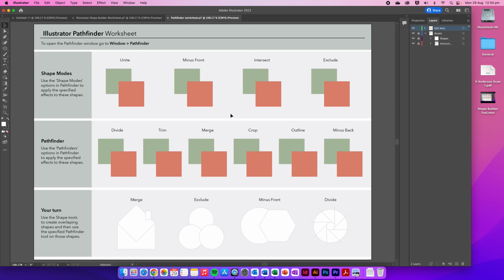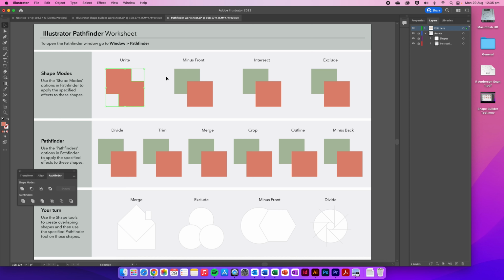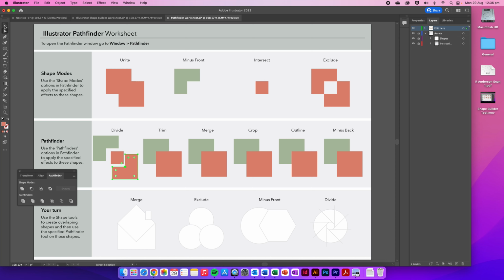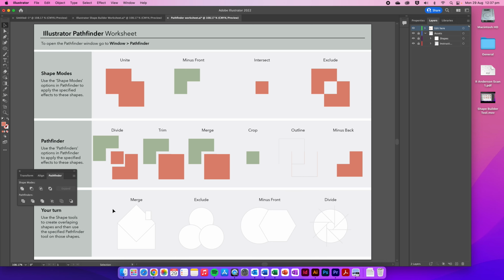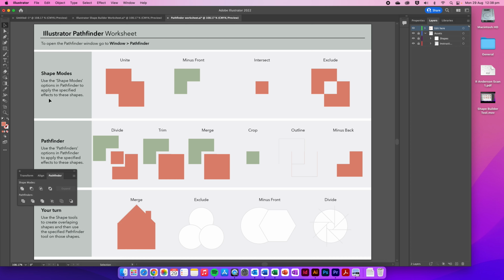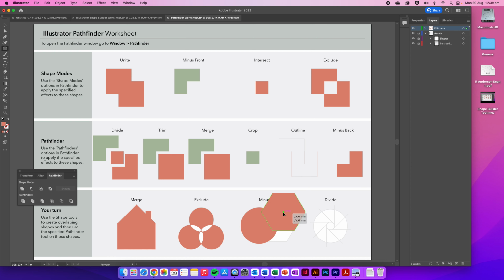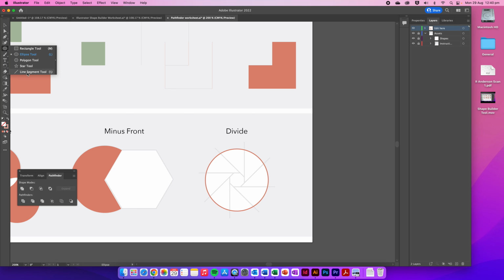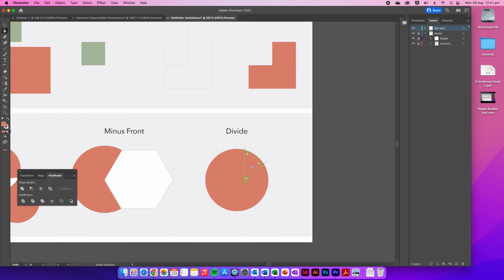Pathfinder Tools (worksheet) – Adobe Illustrator